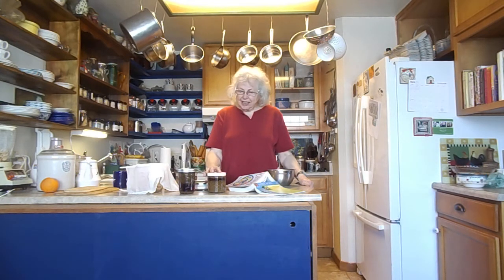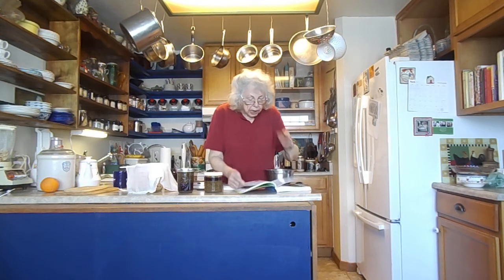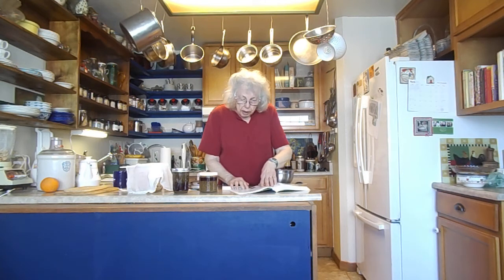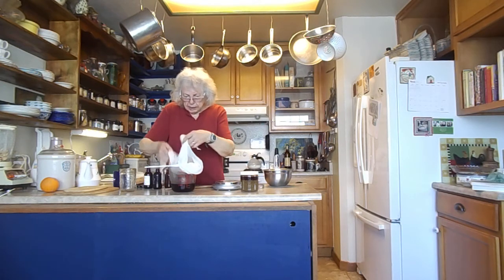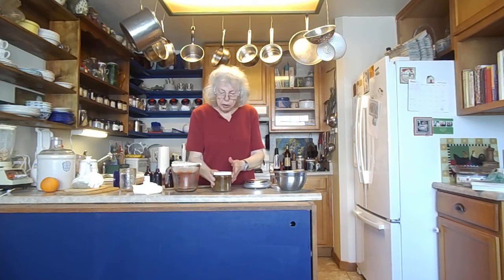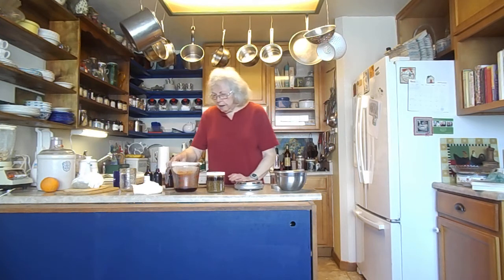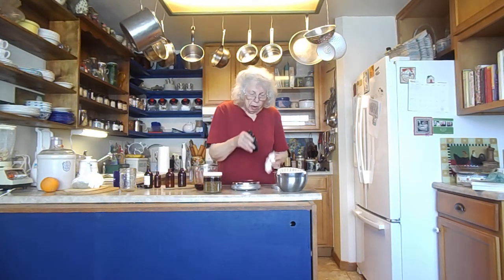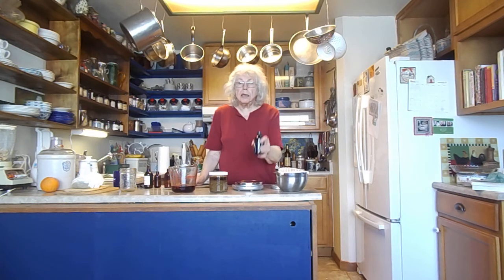How I survive the eighties -- Strained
i made a video of starting these herbs early February